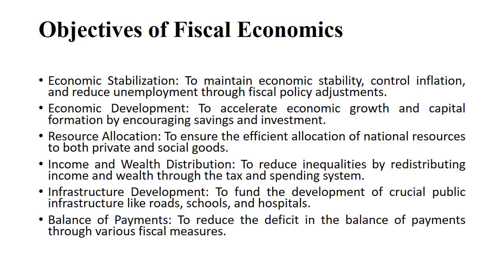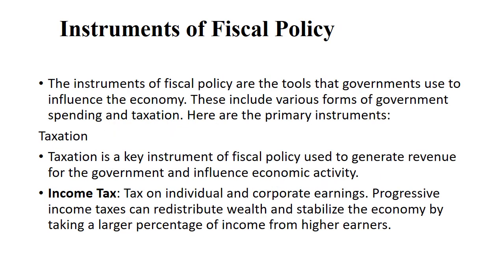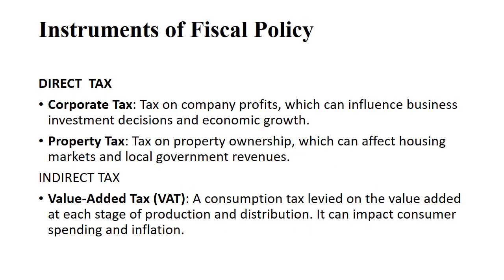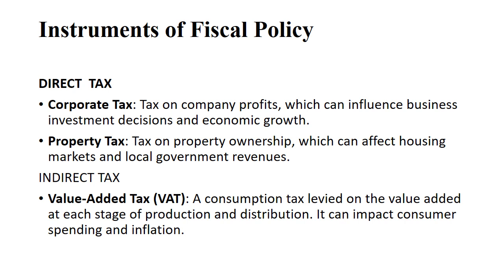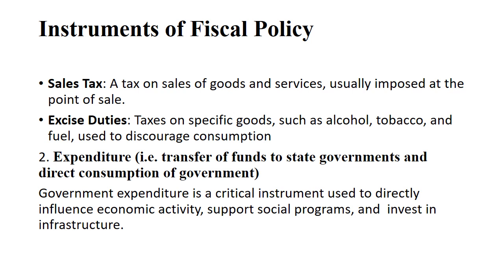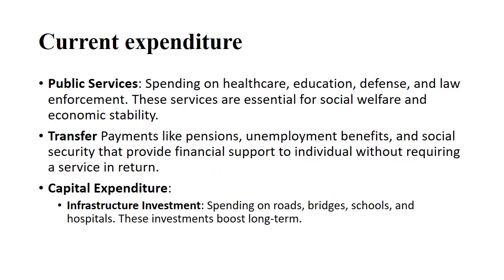Public Finance- Dr.Angelin Cuba